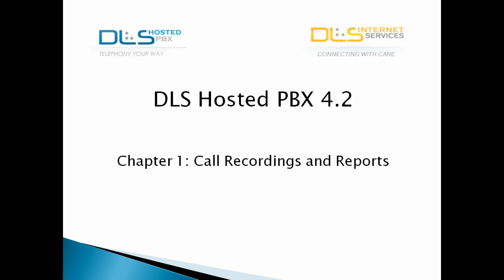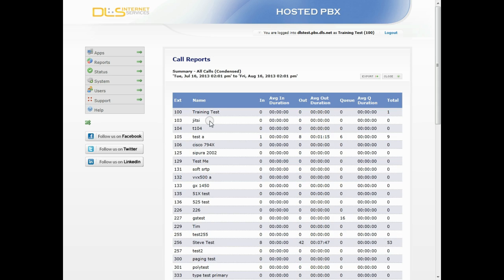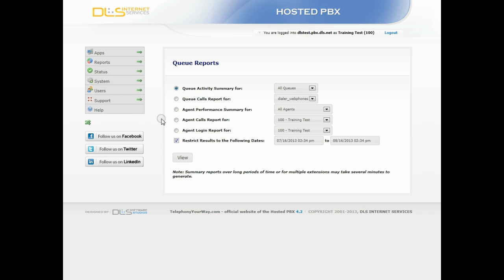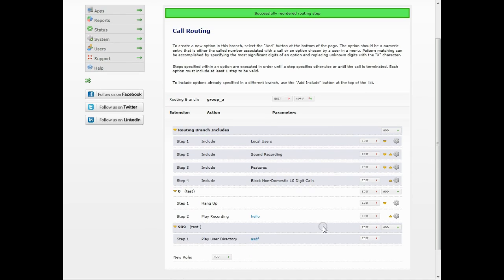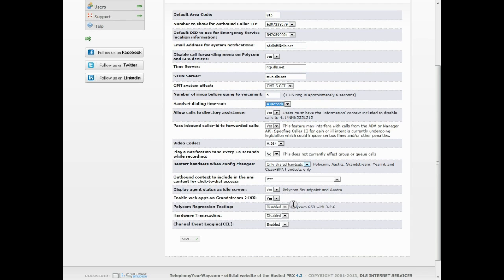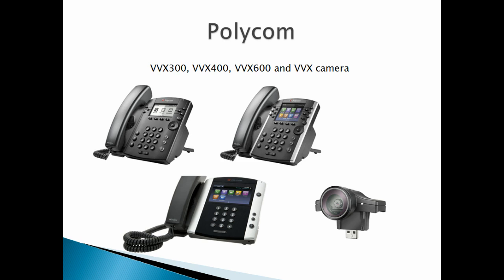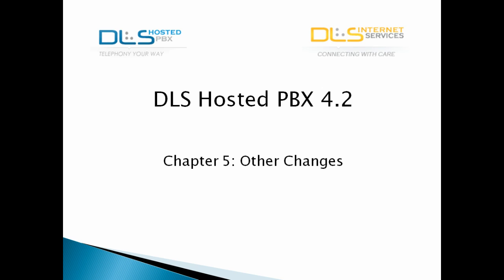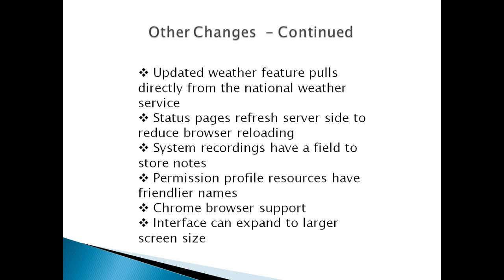DLS Hosted PBX 4.2 Upgrade Training Video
Feature Enhancements:

Call Recording:

- Added Advanced Filtering for Call Recordings.

Call Routing:

- Added the ability to copy call routing branches.
- Various call routing page usability enhancements.
- Added a clear caller name prepend call routing option.
- Pattern and blocked Caller-ID matching on Selective Call Routing dialplan rules.

Handsets:

- Provisioning support for Grandstream GXP 2124/2200.
- Provisioning support for the Yealink SIP-T2 series, SIP-T3 series, SIP-T4 series, DECT W52P and the VP530 video phone.
- Provisioning support for Polycom VVX300, VVX400, and VVX600.
- Provisioning support for Spectralink 8440, 8450, 8452.
- Provisioning support for the Cisco SPA-112/501/502/508/512/514 phones.

Miscellaneous:

- Changed status pages to update in the background.
- Added search functionality to various commonly used pages.
- Voicemail and call recordings can now be sent to Transcription Hub for text transcriptions of the audio files for an additional cost.
- Free browser plugin for click to dial.
- Update the weather feature to work directly with NOAA.

Music on Hold:

- Streaming Music on Hold via Shoutcast/Icecast.

Office Hours:

- Added office hours groups that can be used with call routing.

Reports:

- Link to Call Recording from Queue and Call Reports.
- Full CDR data and CEL details are available.
- Added a condensed summary report for all calls on the call reports page.
- Variety of Call Queue Reports for performance analysis and troubleshooting.

System Permissions:

- Improved the system permissions page to be more user friendly.

System Recordings:

- Added a transcript field for system recordings.

Users:

- Per extension option to set handset dialing time-out.
- Per extension option to disable daylight savings time.
- Per extension option to enable STUN server support (on supported phones).